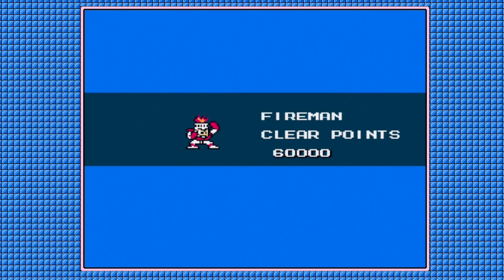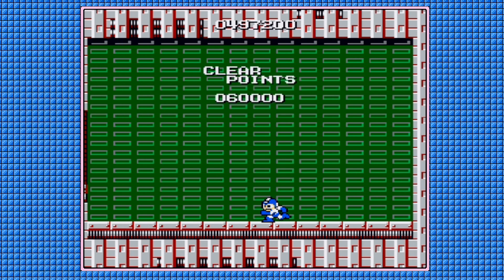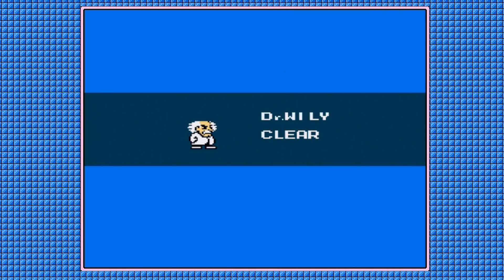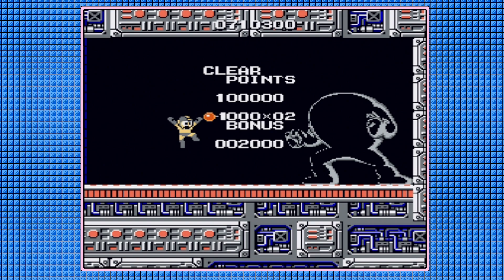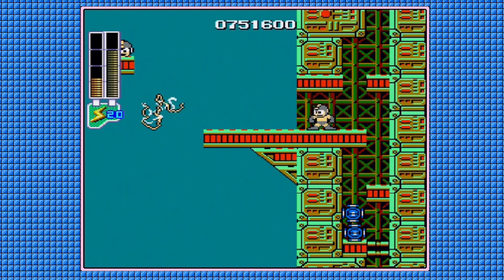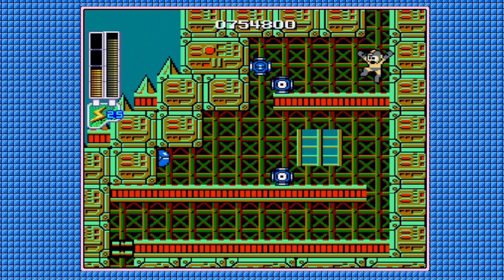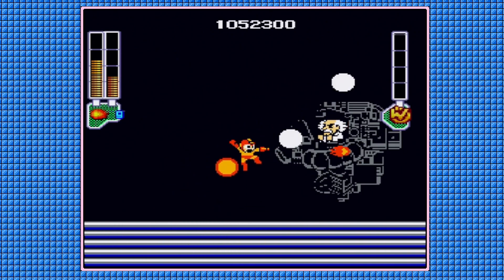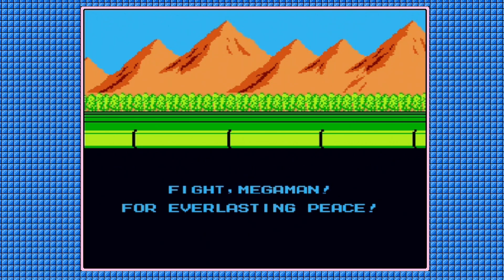Mega Man Anniversary Collection - 2/31 - Fire Man Has No Chill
In this episode, Blaumagier pays homage to her favorite not-hole, is taken aback by Dr. Light's poor grammar and redundancy, and brags a out how many Yellow Devil kills she has under her belt.

Custom graphics provided courtsey of Bill Grahn.